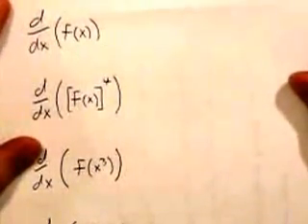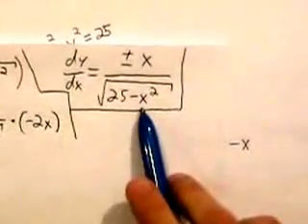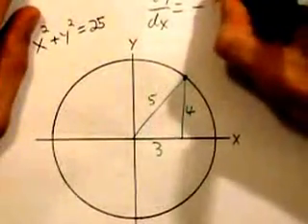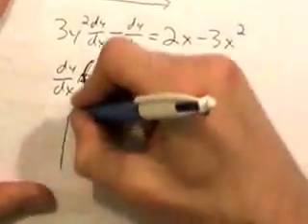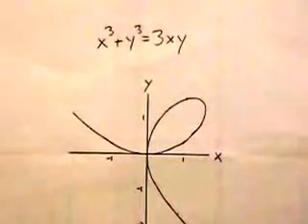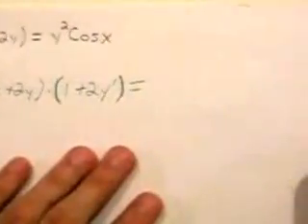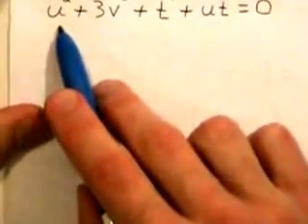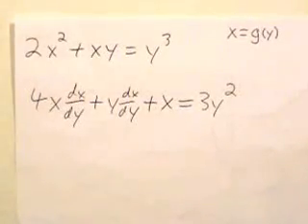Implicit Differentiation I